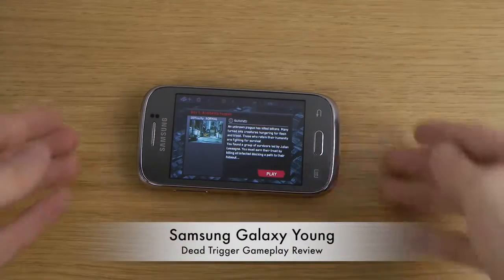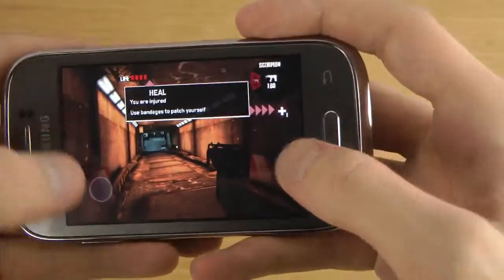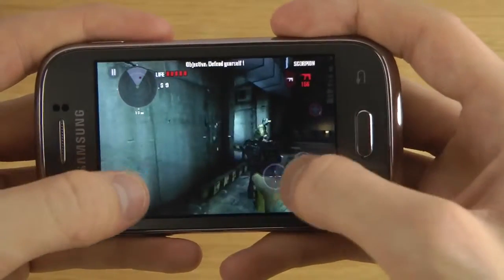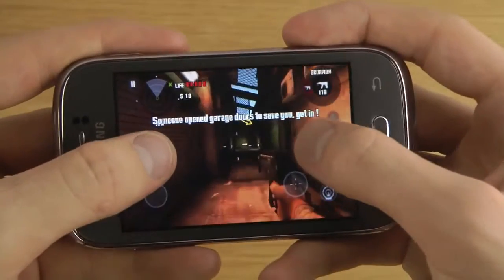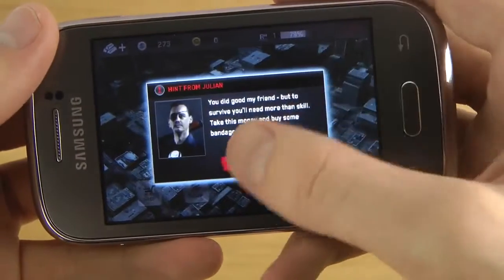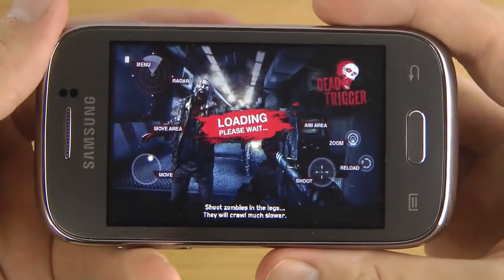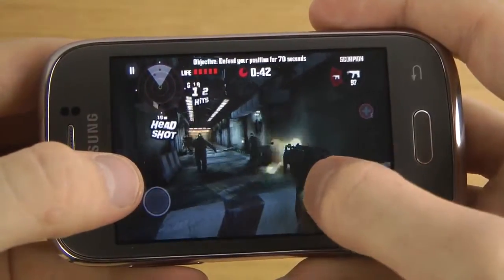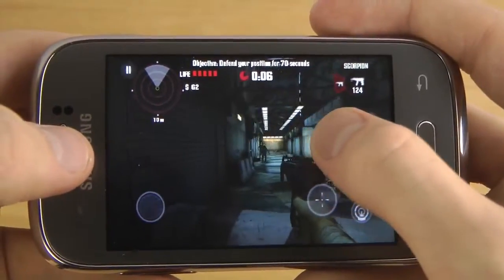Dead Trigger Samsung Galaxy Young Gameplay Review